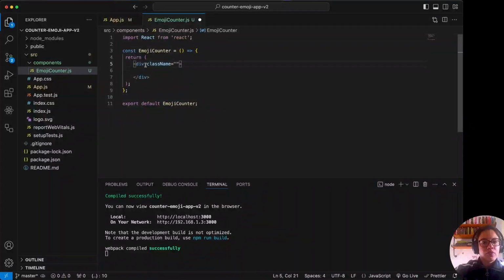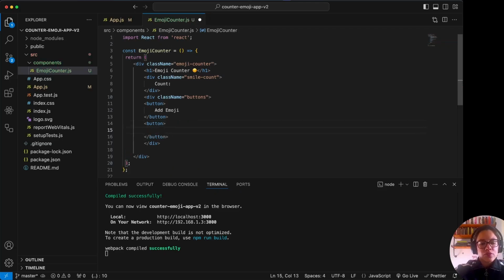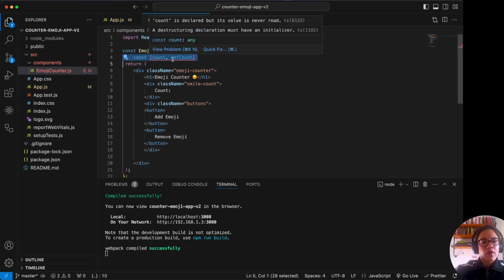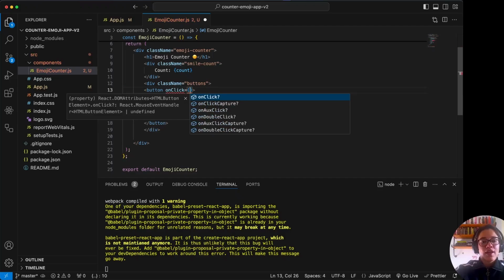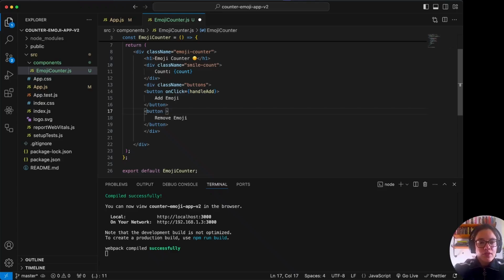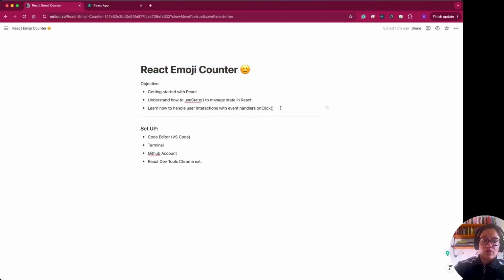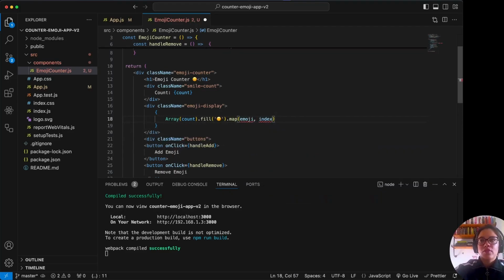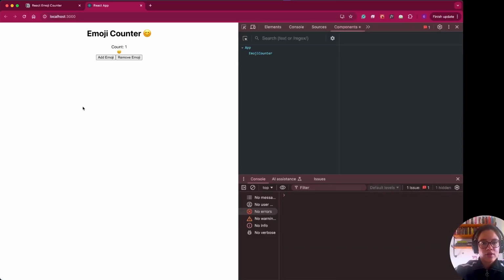React Emoji Counter Part 2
# React Emoji Counter 😊

Objective:

- Getting started with React
- Understand how to useState() to manage state in React
- Learn how to handle user interactions with event handlers onClick()
    - .map() .fill()